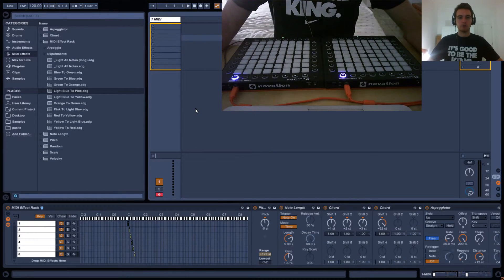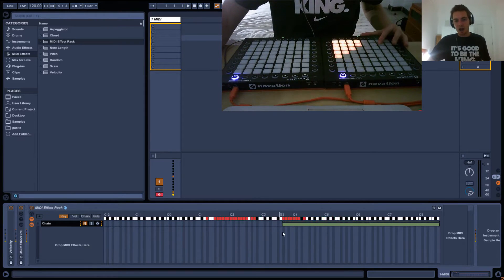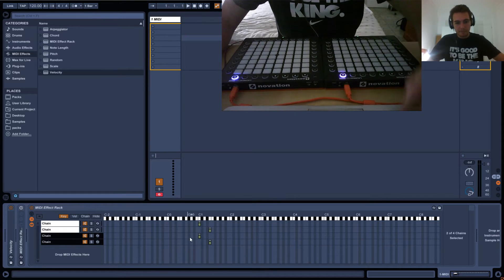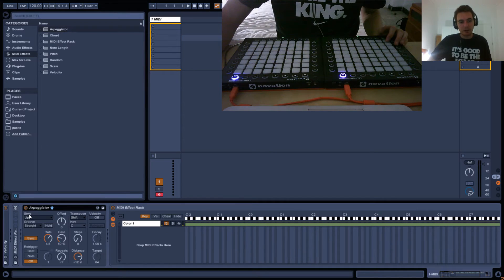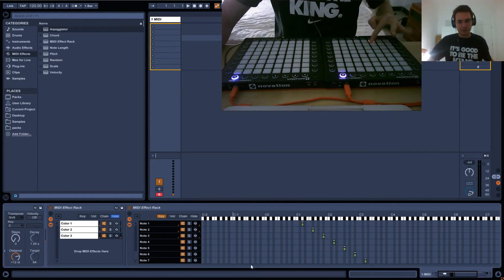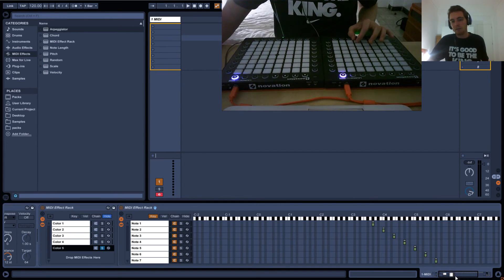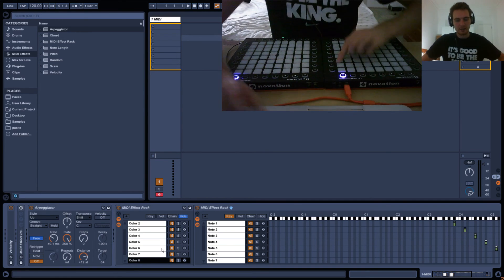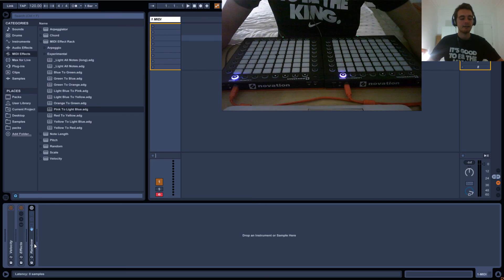Lightshow Tutorial 19: Rainbow Effects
Downloads Coming Soon!